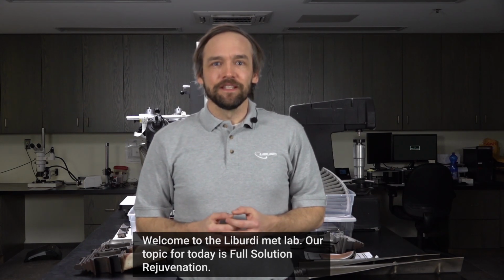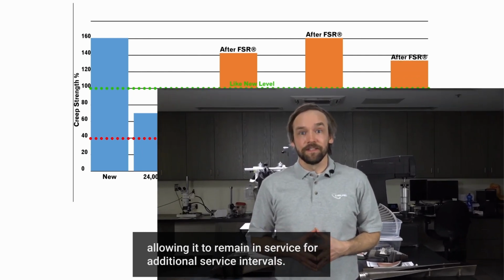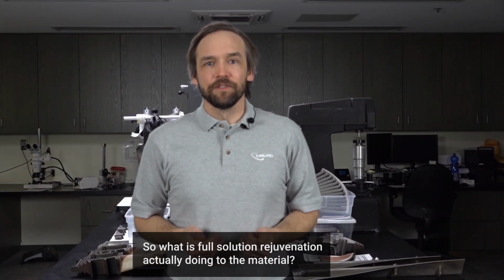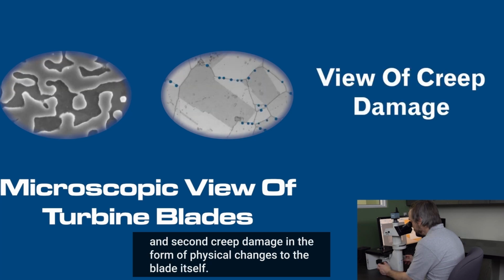Extend Engine Life with Liburdi's Gas Turbine Repair Solutions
Liburdi Turbines Services developed the unique Full Solution Rejuvenation® (FSR®) process, which renews gas turbine blades to "like new strength."

FSR extends the service life of gas turbine engine components beyond OEM limitations. Adding FSR® to Liburdi's complete repair scope restores alloy strength beyond the safe minimum level. This process can be repeated, extending the value of expensive turbine blades.

Your organization can save hundreds of thousands in replacements and repairs by utilizing Liburdi's FSR® process to strengthen and extend the life of your equipment.